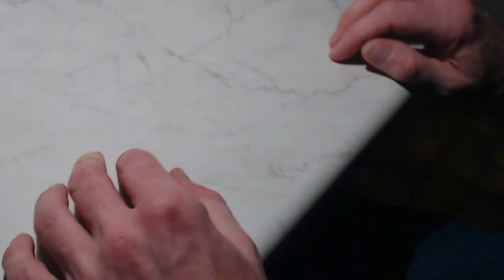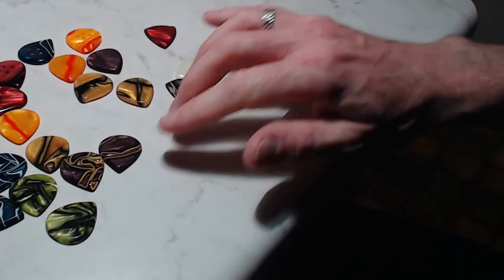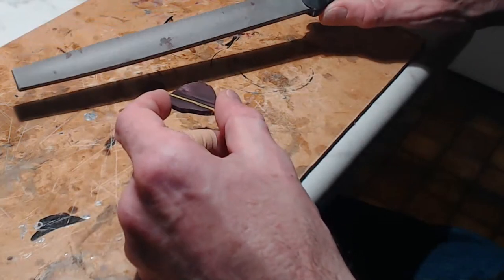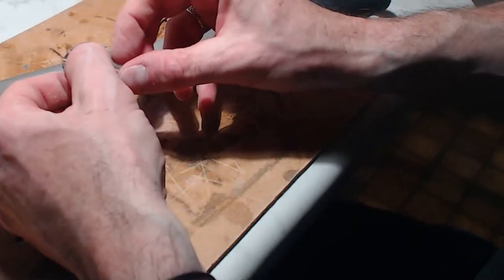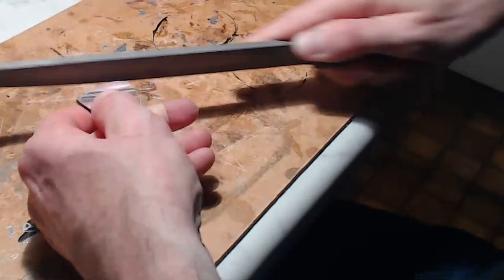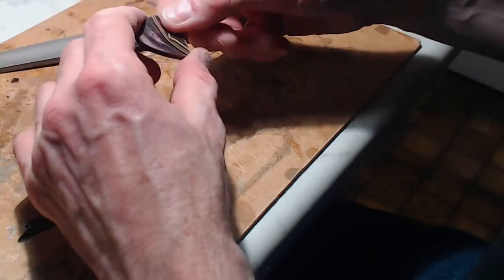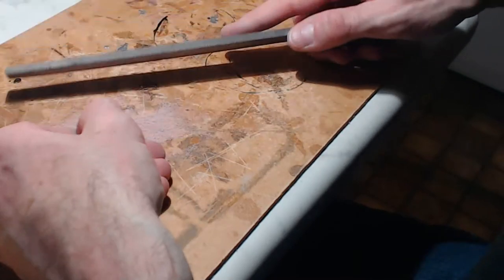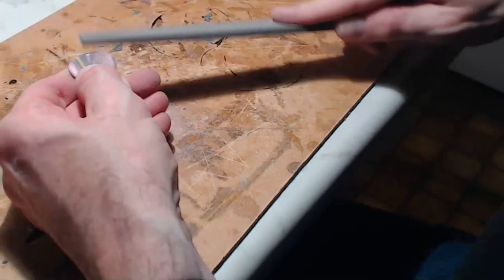Livestream - Let's Talk About Picks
Evening livestream - pick making and general chat.  The stream cut off part way through for the second half.